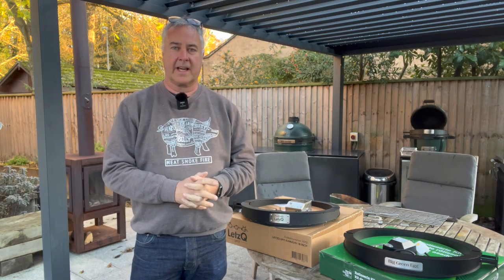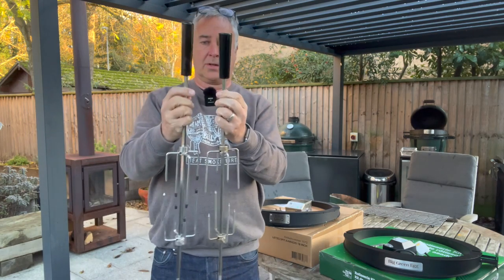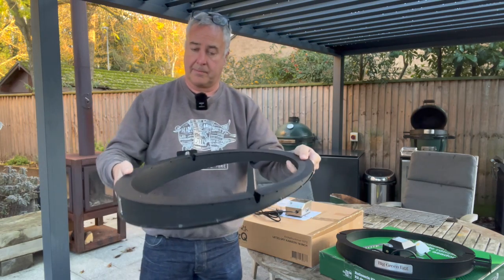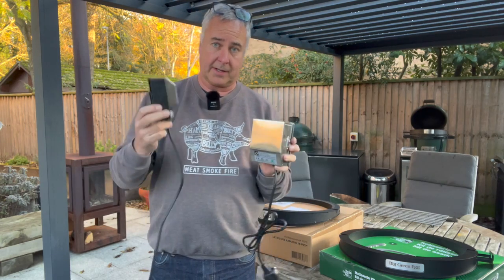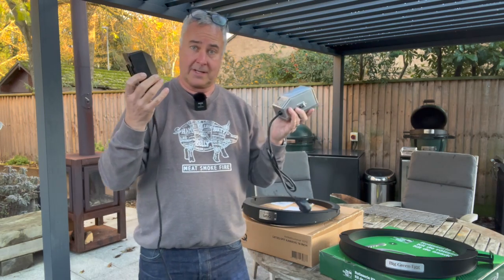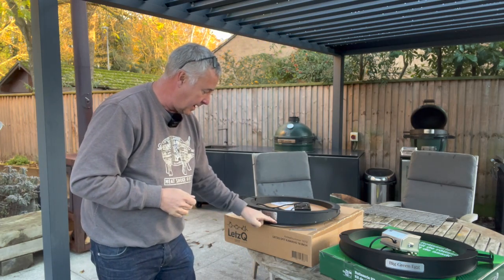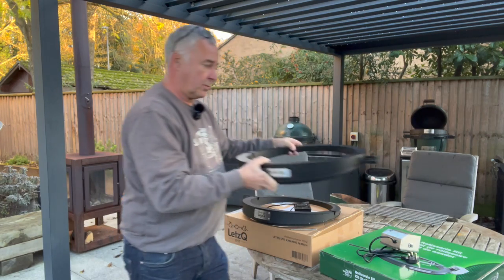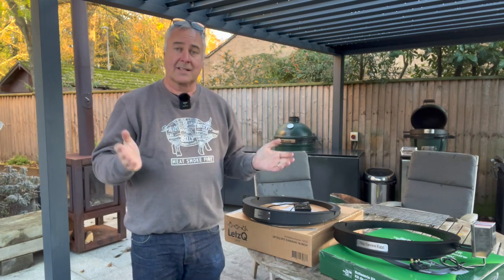LetzQ Spit comparison with the Big Green Egg Rotisserie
In the UK and Europe there are two rotisseries that fit the Big Green Egg perfectly. This is a comparison of the LetzQ Spit and the Big Green Egg rotisserie.

Both are superb, both are almost identical.

In the UK the motors are both 4W and contain the same rotisserie motor within the motor unit.